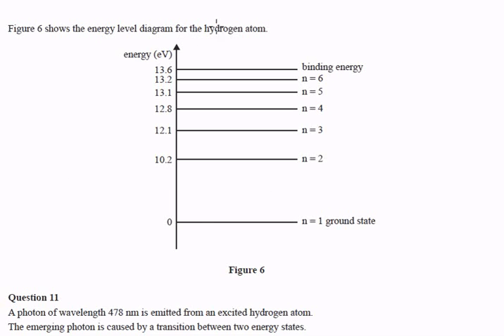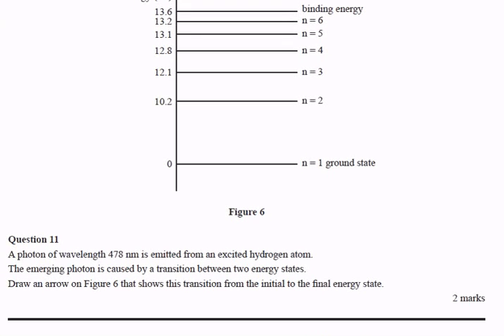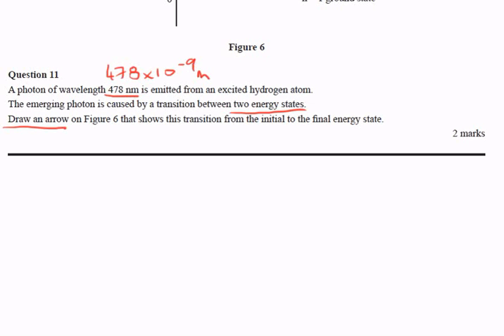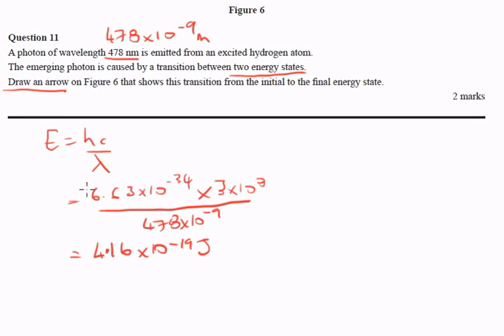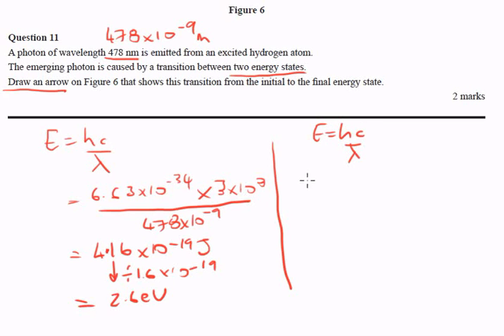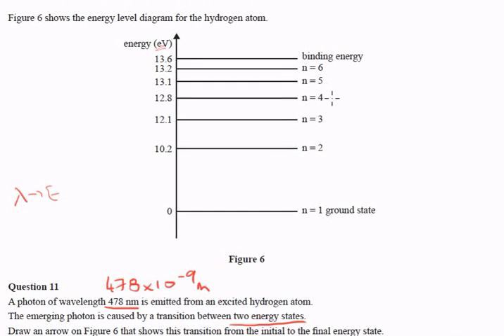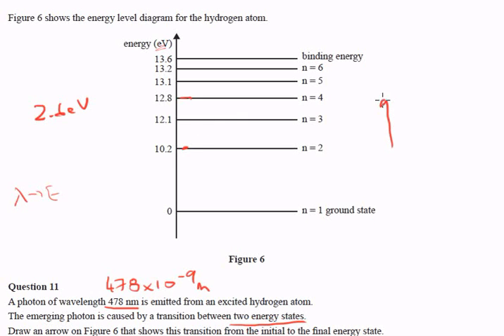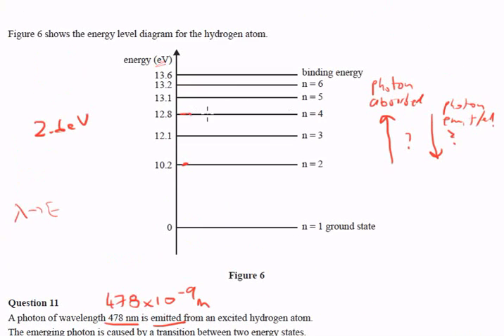VCE Physics 2010. Exam Two. Question 11. Light and Matter.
Quantised energy levels of atom